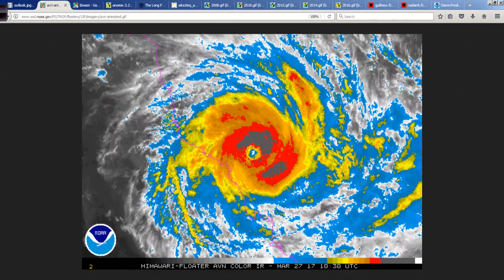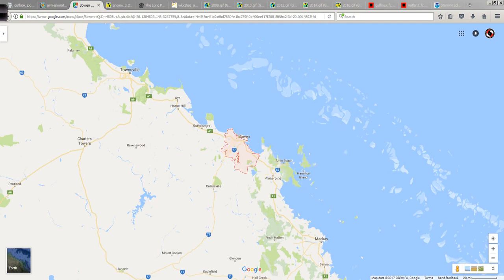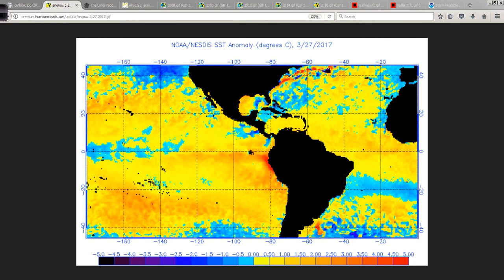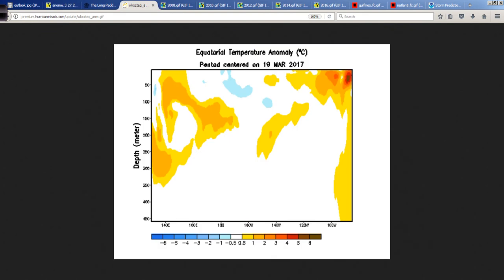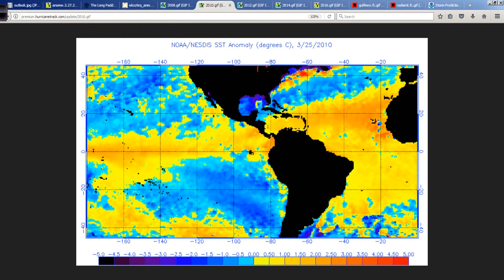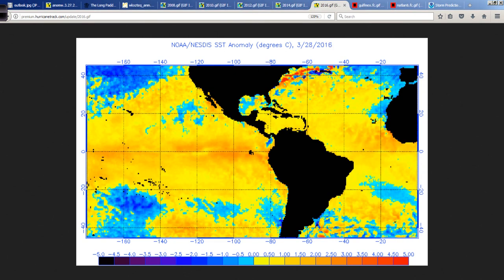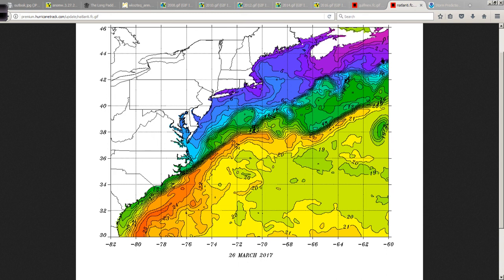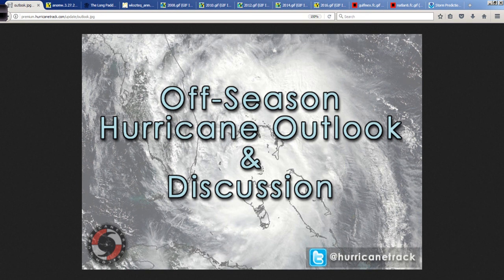Off-Season Hurricane Outlook and Discussion for March 27, 2017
A look at cyclone Debbie in the southern hemisphere off the coast of Australia plus the latest ENSO thinking and a look at SST anomalies along with Lower 48 weather.